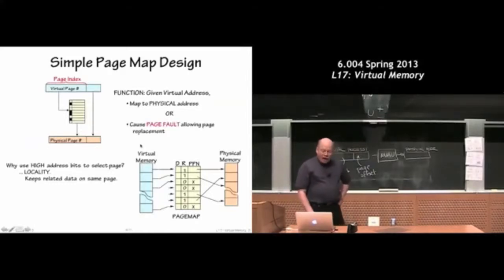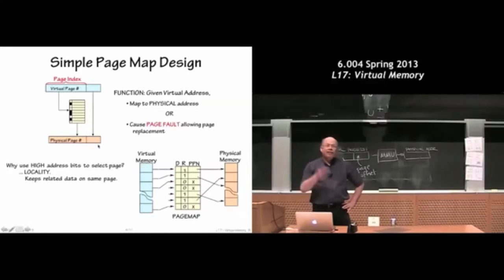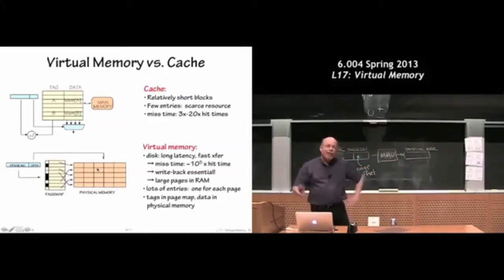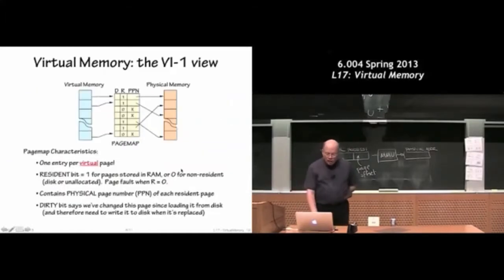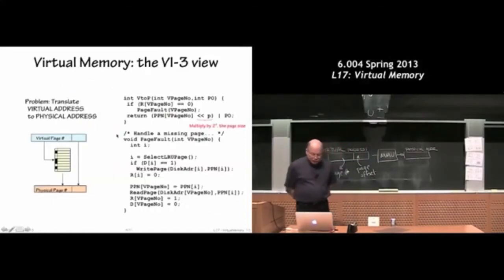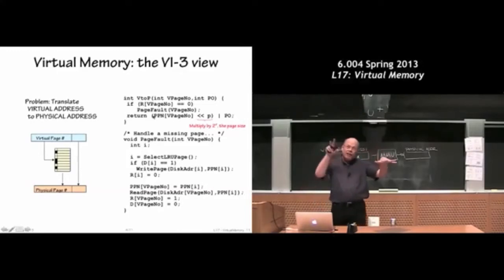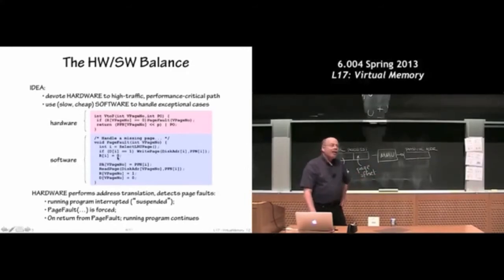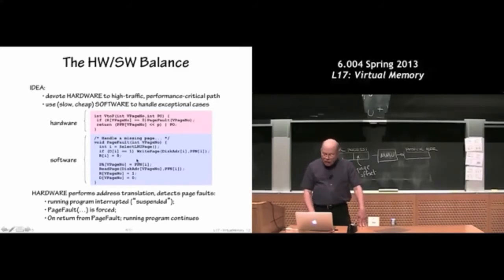a106MIT6004L17p3 Part 3 of edited version of MIT 6.004 Lecture 17; Apr 2013